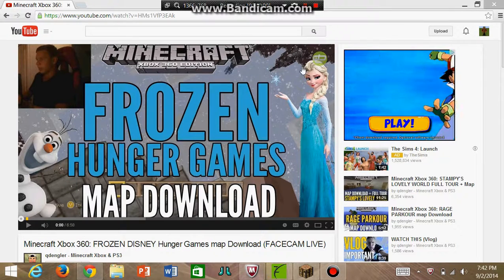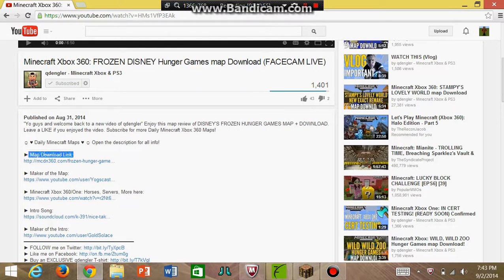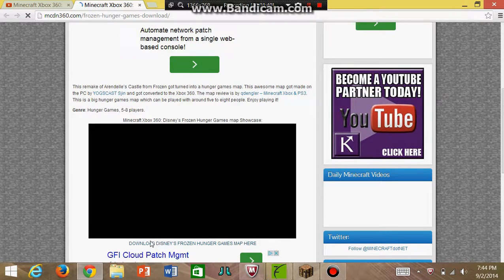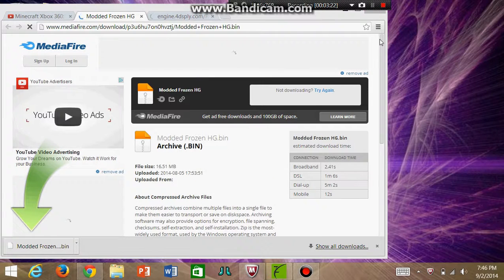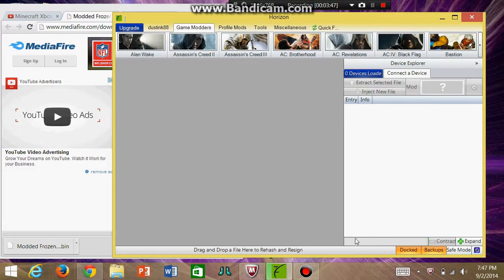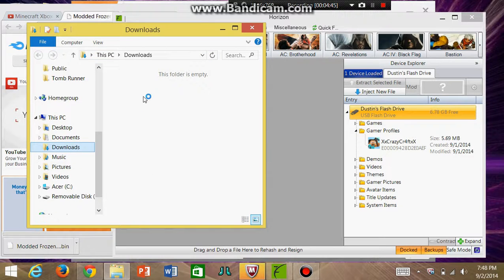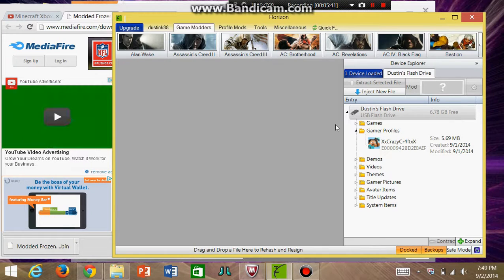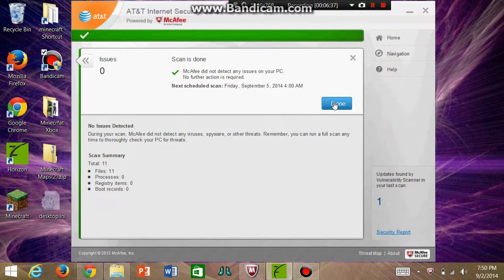How to download Xbox 360 Maps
This is a quick tutorial on how to download Xbox 360 Maps.

Steps
ON XBOX:
1.Go to System Settings
    --►Storage
       --►Hard Drive
          --►Profiles
            --►Find YOUR Profile --► Move--► Flash Drive
2. Take out Flash Drive & put it into your computer
ON COMPUTER:
DOWNLOAD HORIZON
1. Go to YouTube
2. Search "Minecraft Xbox 360 (Your Map Here)
3. Find the right YouTube Video
4. Go to "Show More"
5. Find "Get the Map Here" or something similar to it
6. Download the map
7. Open up Horizon
8. Go to "Gamer Profiles"
9. Go to your downloads folder & "Drag+Drop" to your Gamer Profile
10. Take out Flash Drive+ Put it back into your Xbox 360
ON XBOX:
1. Flash Drive
    --►Profiles
      --►Move your profile to Hard Drive
        --►Press "B" then Games
          -►-Minecraft
            --►Find downloaded map+Copy or Move to Hard Drive
I hope all of this made sense!